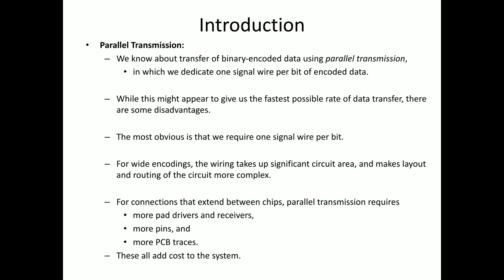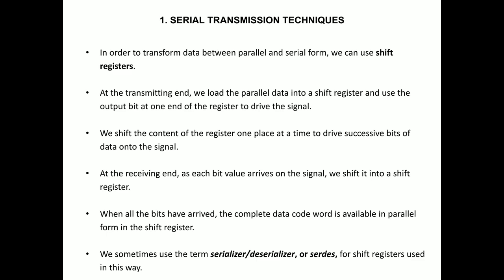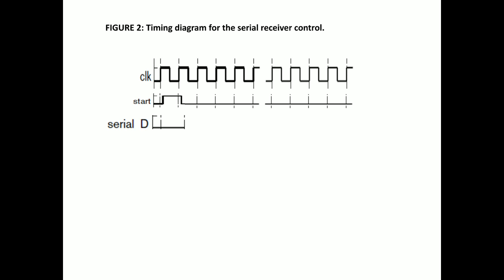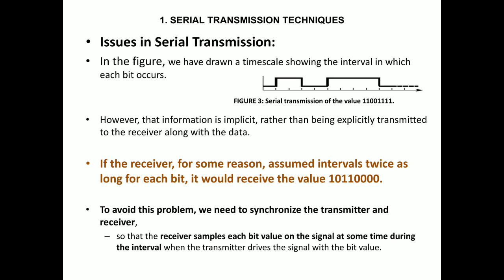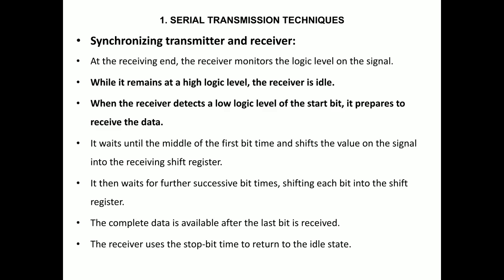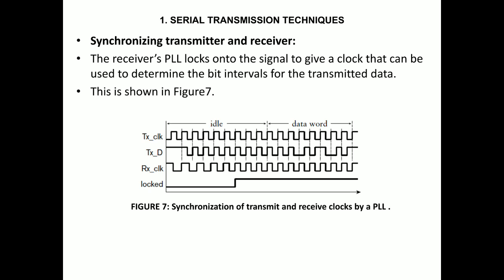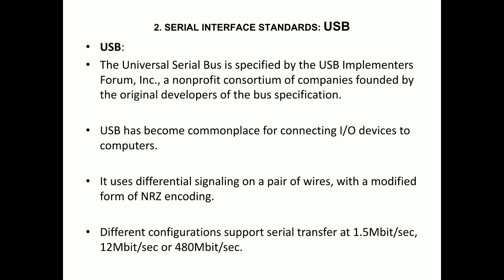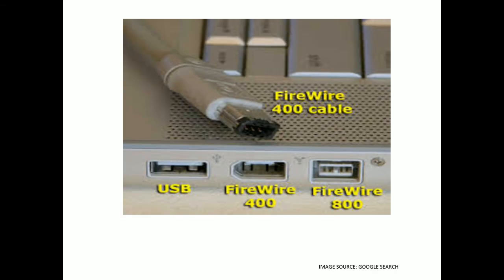DSDV Module 4: Serial Transmission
Dsdv 17EC663: Module 4 I/O interfacing.
Topic: Serial transmission.

Serial Transmission techniques and different serial interface standards are explained.